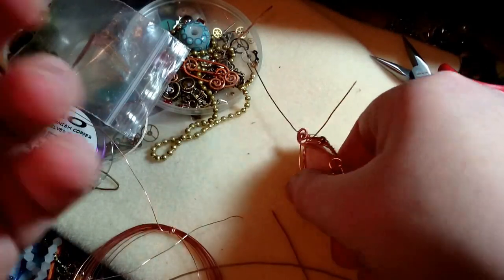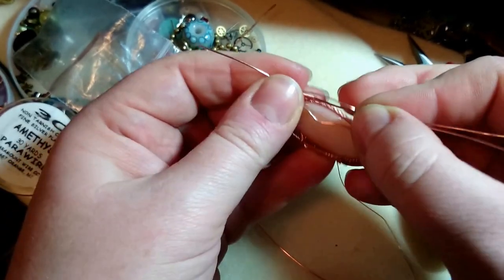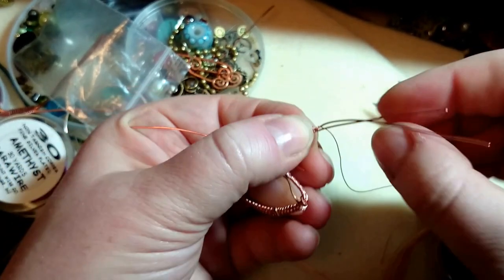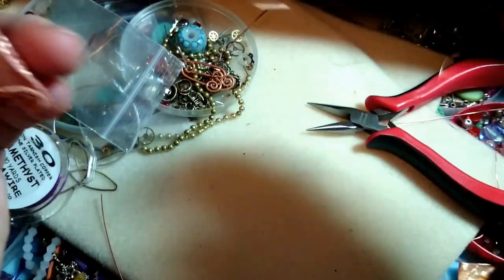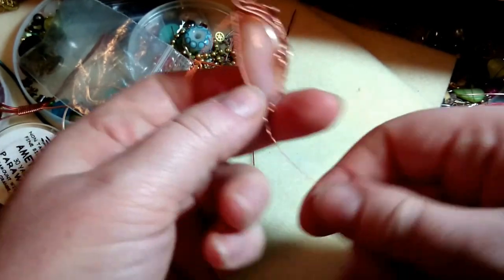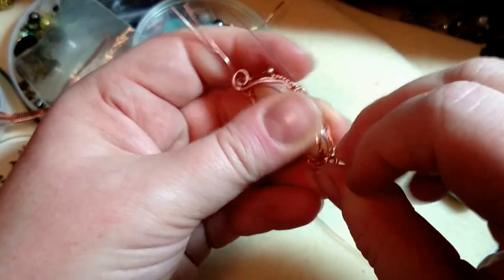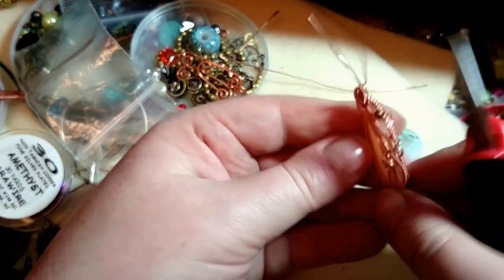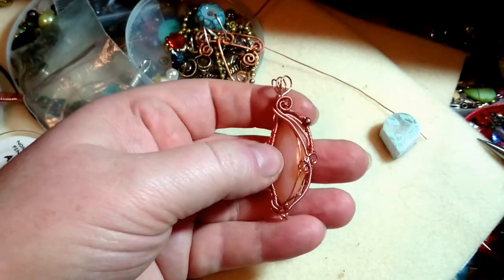Pink Peruvian opal pendant part 2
This rounded marquis shaped pink Peruvian opal was my choice for a Nicole Hanna tutorial I have been wanting to try for a while (called Marquis Pendant). As it turns out, my cab was too big to work with the measurements of wire, so I decided to film it from the point where I went my own way with it. This is not a from the beginning tutorial, because to show those steps I would be violating the copyright of the tutorial I was following.